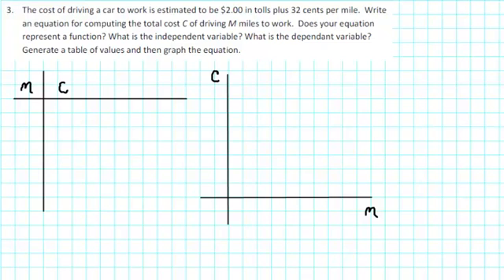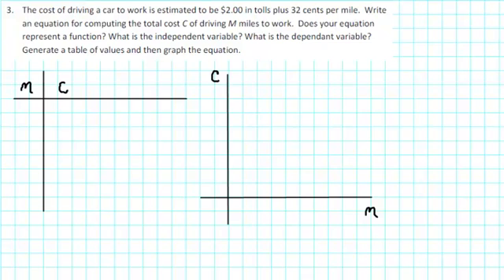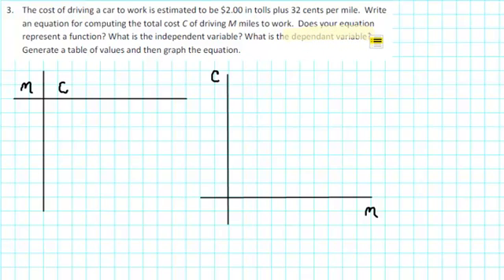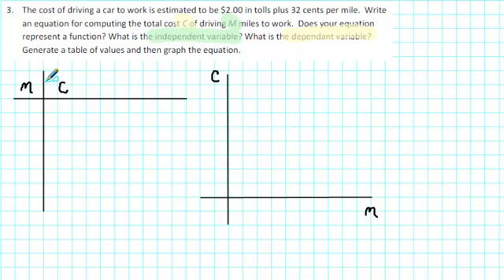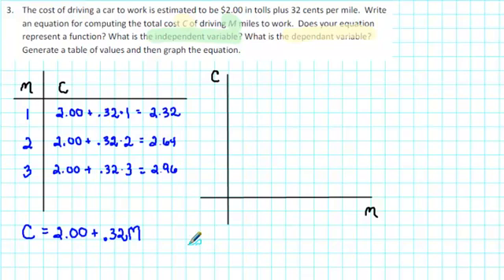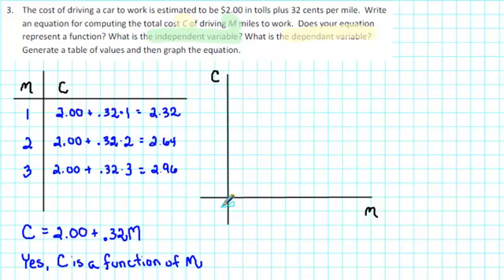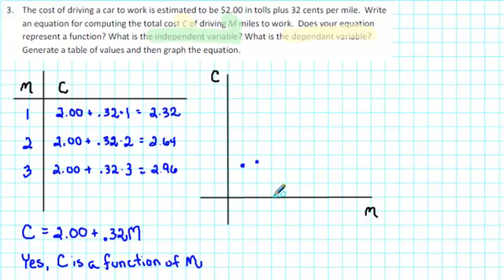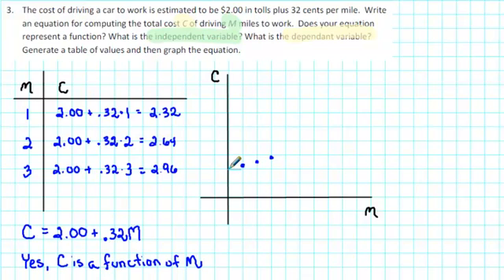1105 RP2 003 - Representing a Function Symbolically, Numerically, and Graphically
This video tutorial corresponds to #3 from the SF College MAC 1105 Review Packet The objective is to represent a function symbolically, numerically, and graphically.